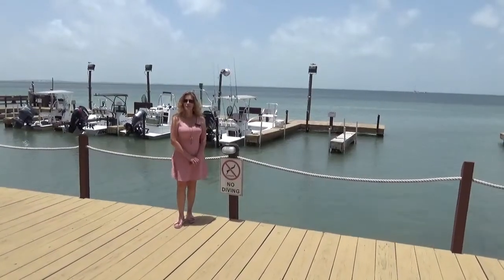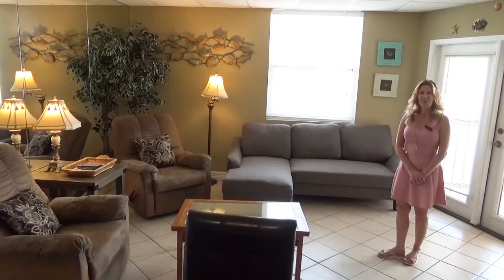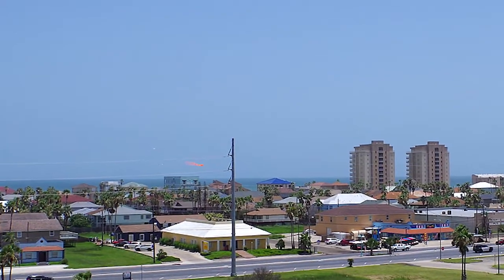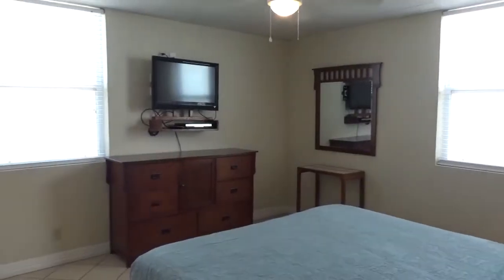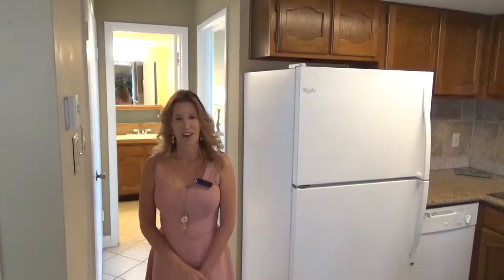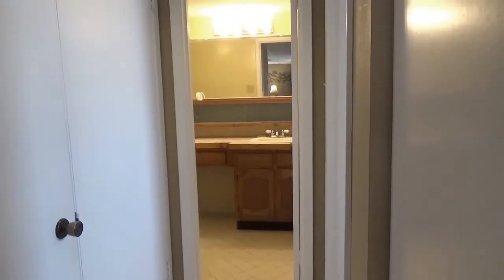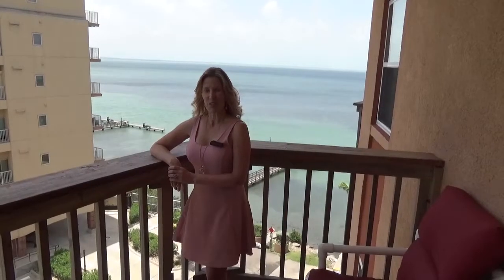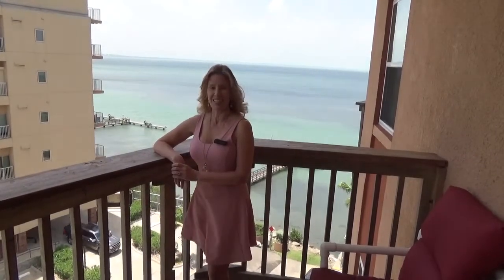Galleon Bay Condominium #607 - South Padre Island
SOLD!! Enjoy life on the waterfront at Galleon Bay! This top floor condo offers the best of both worlds - ocean AND bay views!  Selling fully furnished, it's ready for you to move in and start enjoying island life. Picture yourself sitting on the balcony, watching the boats sail by as the pelicans dive for fish. Both bedrooms have large closets, ensuite baths, & windows that provide a view of the ocean. The kitchen has granite counters, & plenty of cabinet space. There is a convenient in-unit washer/dryer & large utility room. This is a corner unit with additional square footage. Galleon Bay amenities include pool, hot tub, common boat docks, fishing pier, fishing lights, cleaning station, BBQ & picnic area, covered parking, & an elevator.